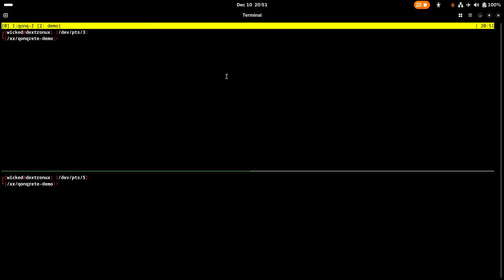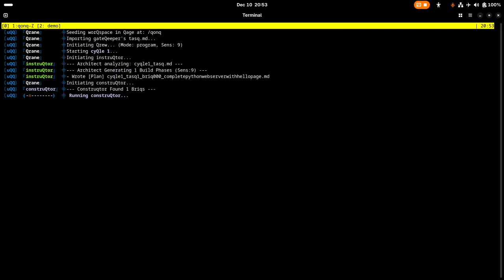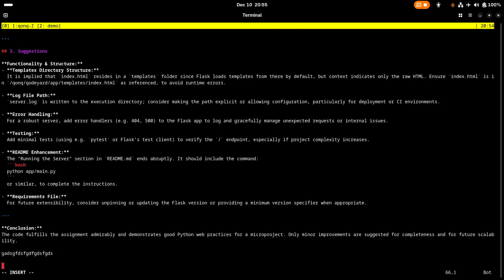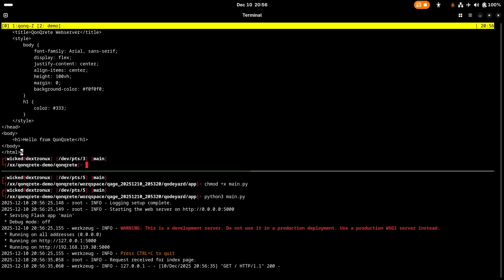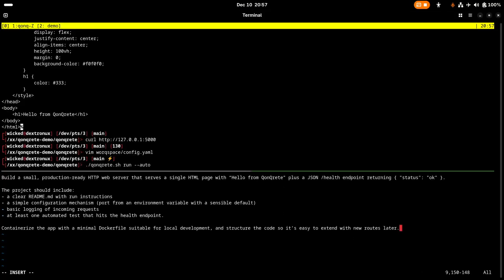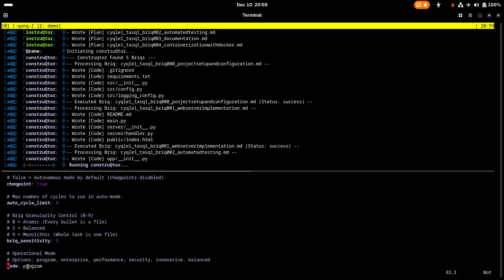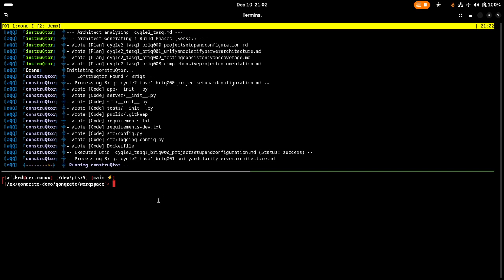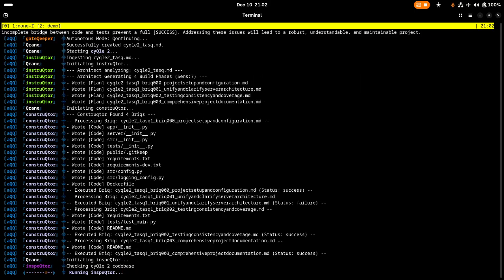QonQrete v0.5.0 Quickstart — Local-First Agentic AI Dev Construction Yard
This is a quickstart demo of QonQrete v0.5.0, a local-first multi-agent AI construction system that plans, generates, and reviews code securely on your own machine — no cloud sandbox, no hidden execution, no black boxes.

In this demo, I walk through:

Setting up a fresh QonQrete qage

Defining a task (“build a simple webserver with docs, tests, and a Dockerfile”)

Running both user-gated and autonomous cyQles

Watching the agent pipeline come alive:

InstruQtor → planning

ConstruQtor → generating code

InspeQtor → reviewing, fixing, improving

Running the generated server + tests

Showing how iterative runs evolve the project.

Showing some configurable parameters to determine tasq splitting up and how the agents should behave, and how deep it must go with the tasq.

QonQrete is built for developers who want control, security, transparency, and repeatability when working with LLMs. Everything runs inside isolated containers on your own hardware — no agent ever touches your host filesystem directly.

If you want to try it out or contribute, the project is open-source here:

📄 Quickstart Guide: quickstart.md in the repo
🐾 v0.5.0 Beta — core pipeline stable, TUI + MSB still in development

This demo uses unreleased Ill Dynamics music in the background — straight from the rave cave.

If you vibe with the local-first AI movement, drop a comment or star the repo. More demos coming soon.